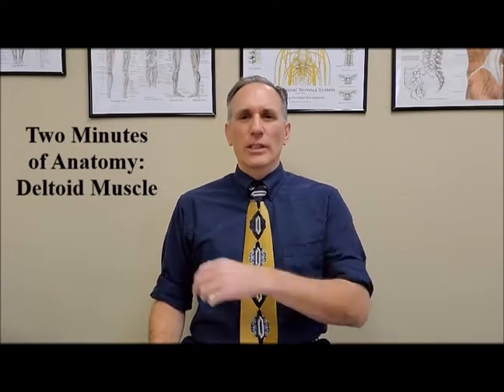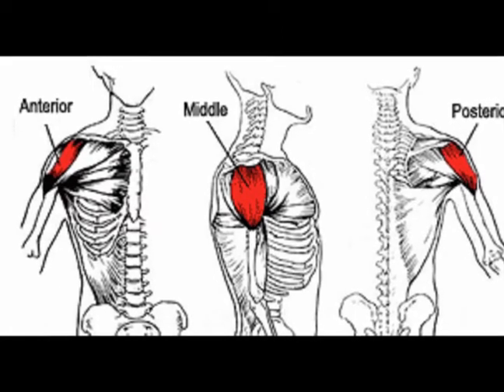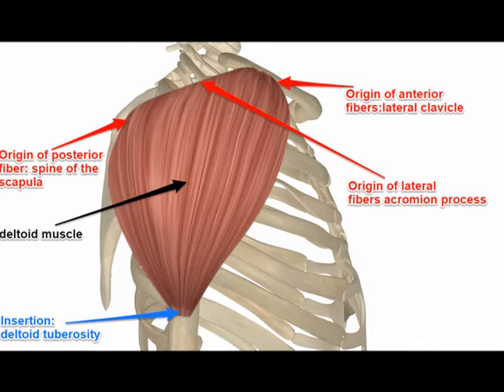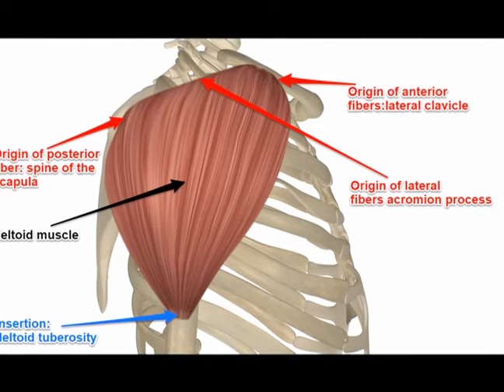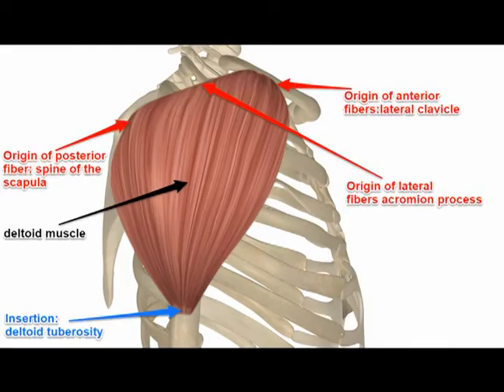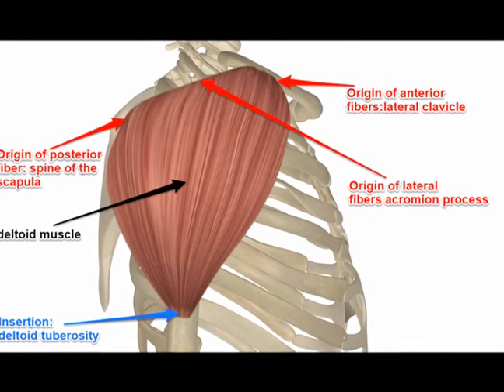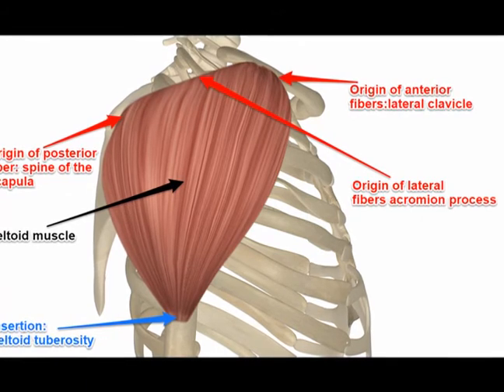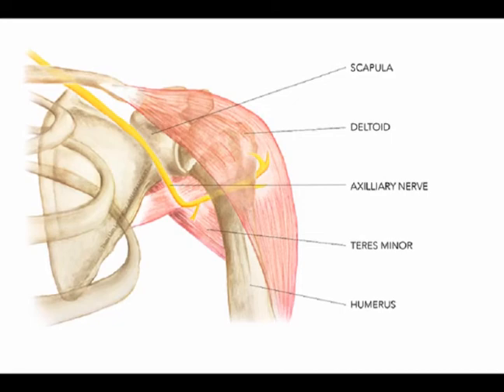Two Minutes of Anatomy: Deltoid Muscle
Deltoid

Anterior, Lateral (Middle) & Posterior.

Origins:

Anterior: Lateral clavicle.
Middle (Lateral): Acromion .
Posterior: Scapular spine.
Insertion: Deltoid tuberosity.
Concentric Actions:
Anterior: Flexion & internal rotation of humerus.
Middle (Lateral): Abduction of humerus (Up to 90o).
Posterior: Extension & lateral rotation of arm.
Innervation: Axillary Nerve (C5, C6).